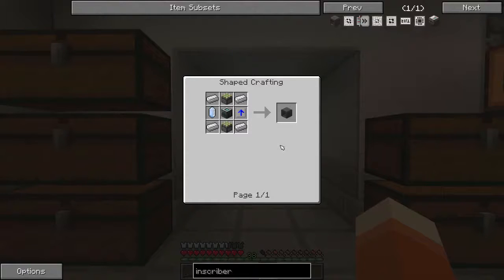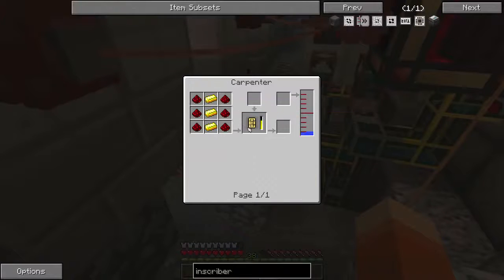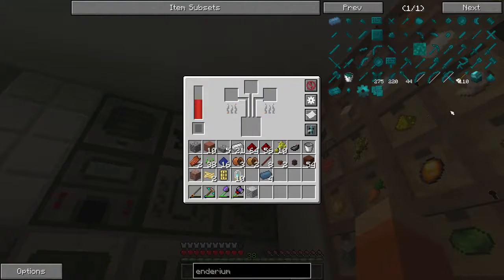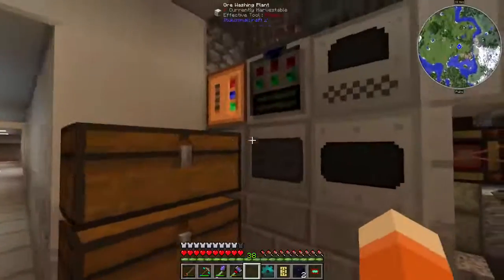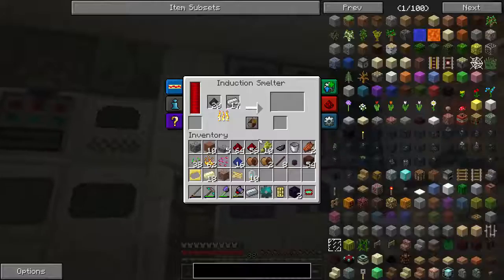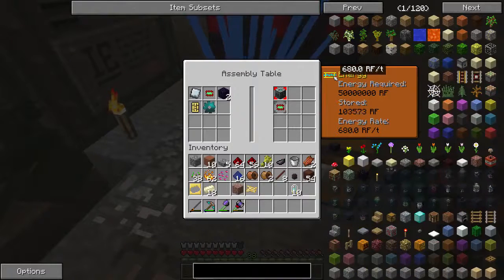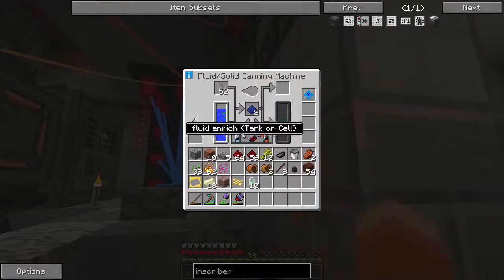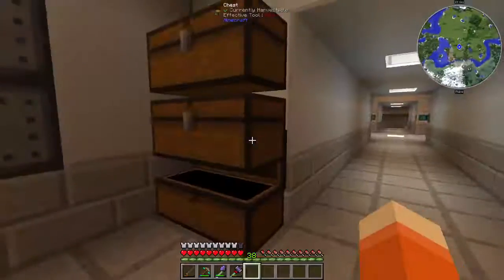FTB Infinity #22| Resonant Machine Frame Crafting! - Modded Minecraft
Modded Minecraft Let's Play! - FTB: Infinity Evolved
Today I get crafting my first resonant machine frame. Hope you enjoy!
The pack for all people. Infinity is the general all-purpose pack from the FTB team that is designed for solo play as well as small and medium population servers. The brand new expert mode is designed to add a massive amount of progression to the pack, and to remind people what was so fun about the good old Tekkit days ;).